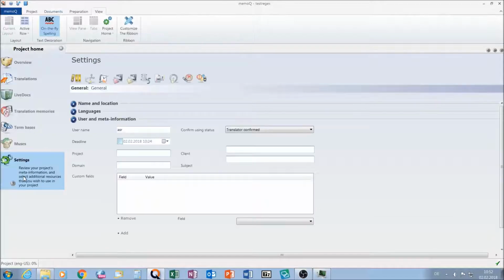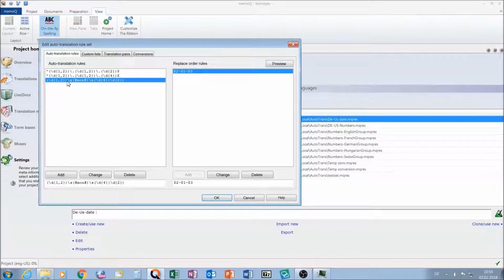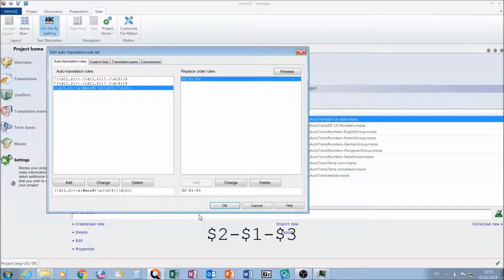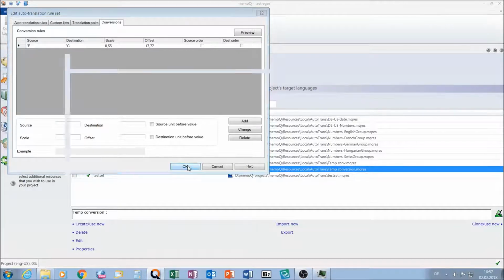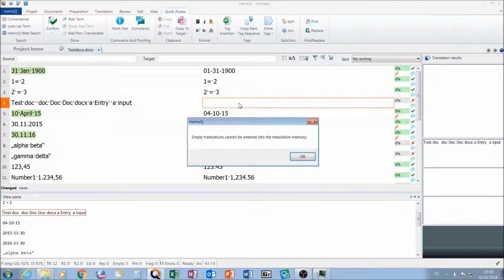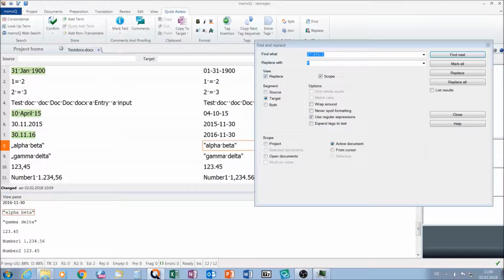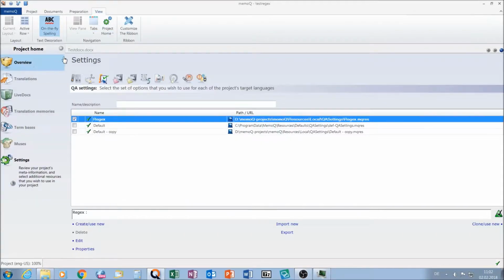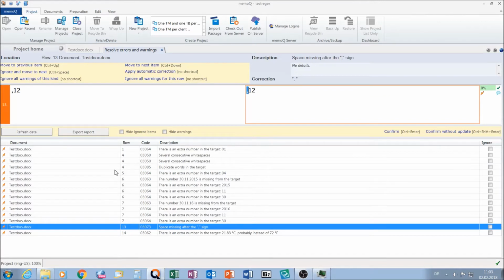MemoQPracticalRegex1 regular expressions memoQ introduction practical use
This tutorial provides an introduction to the practical use of regular expressions (regexes) in memoQ. The use of regexes in Auto-translations, Custom lists, Conversions, Find/Replace, QA is shown.